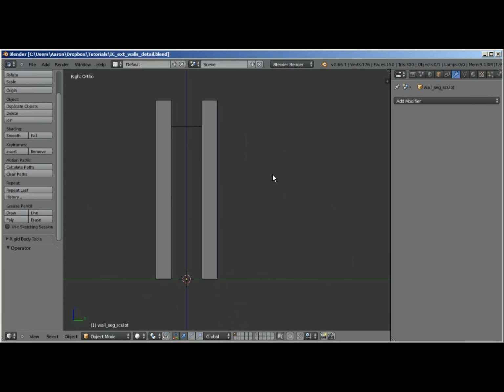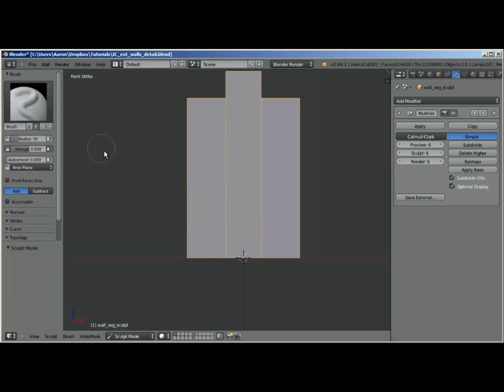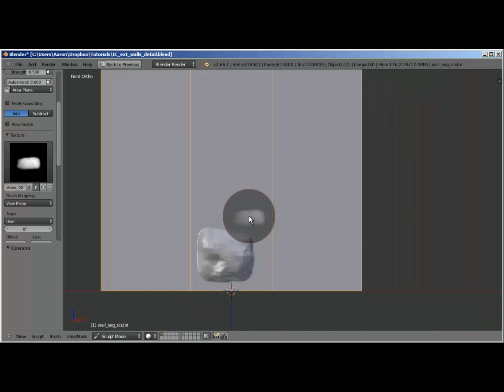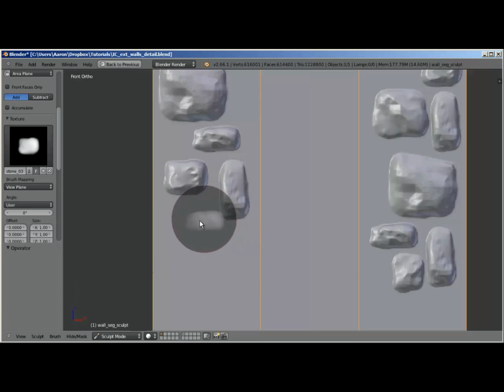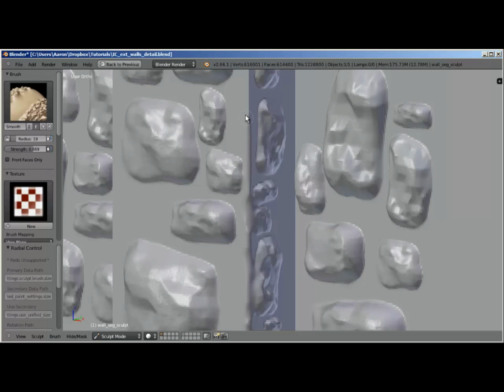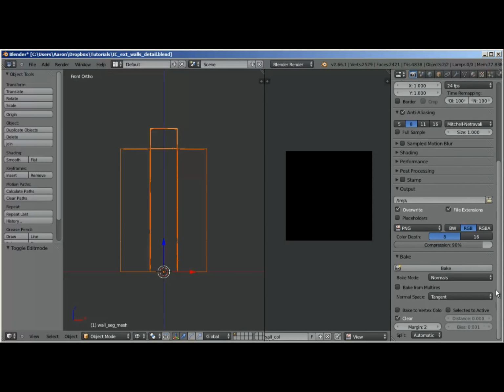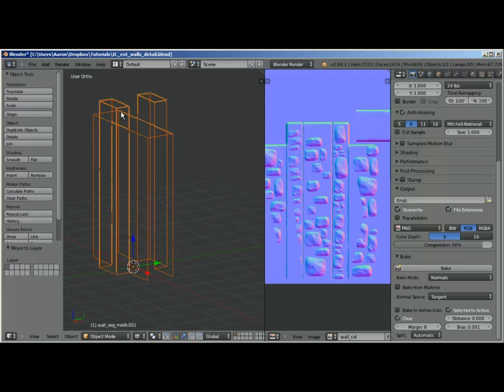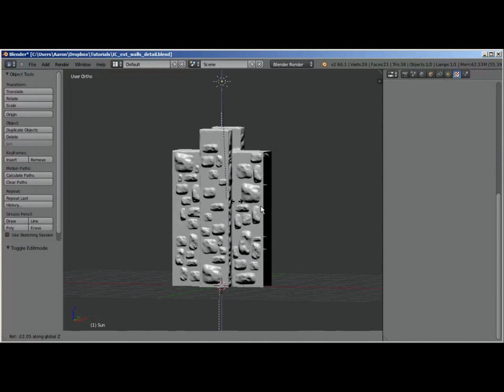Rookie Project Tutorial - Stone Walls, Part 1 with Aaron Eads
This is the first part of Aaron sculpting and texturing the outer walls of Incanto College.